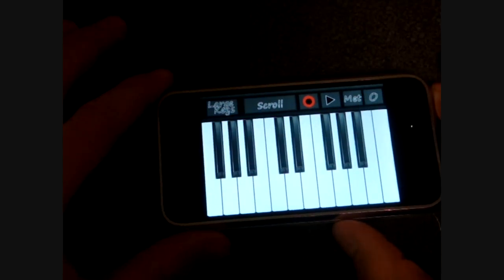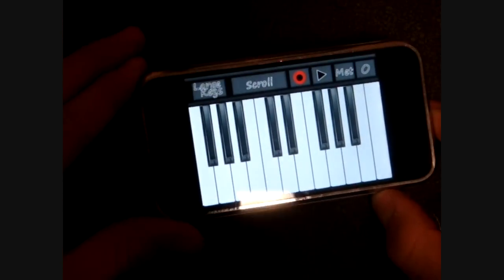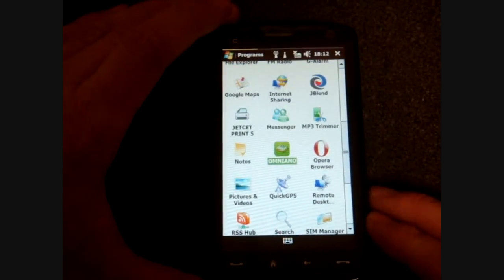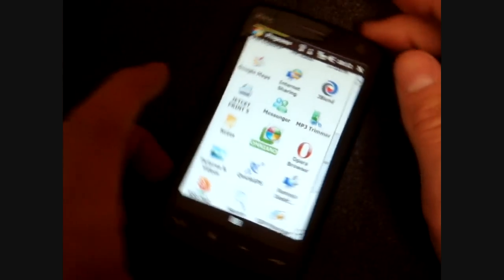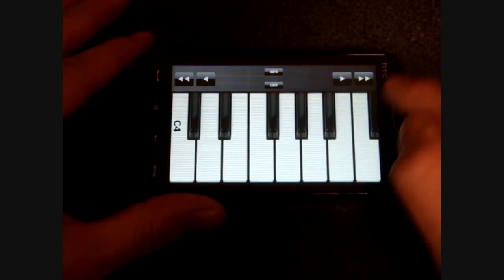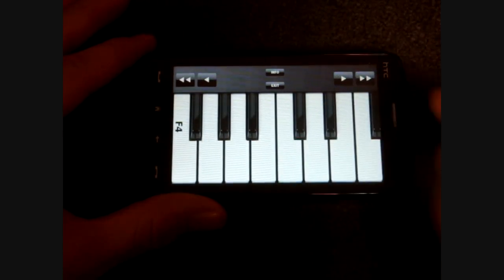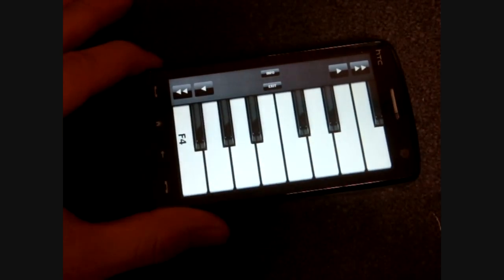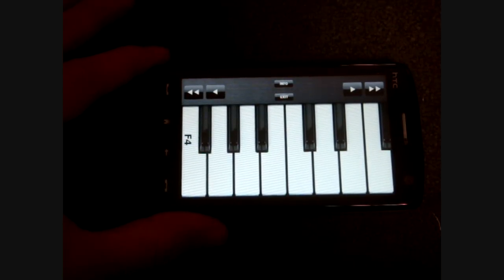A Touch Piano App for Windows Mobile Touchscreen | Pocketnow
This application lets you play piano on your Windows Mobile smartphone.